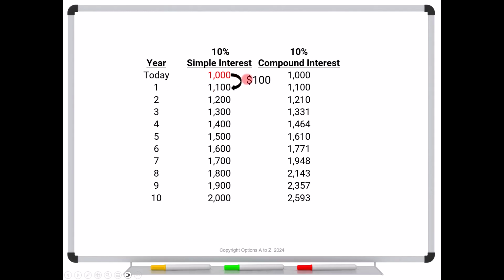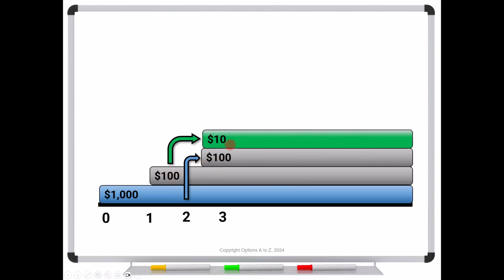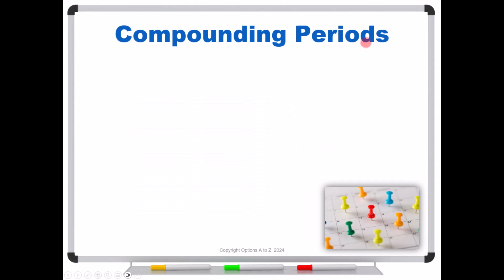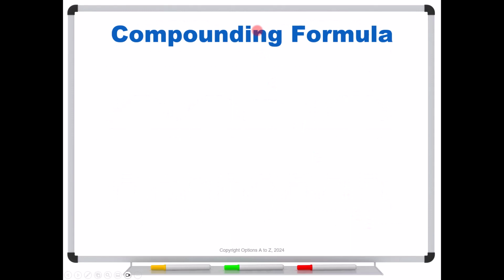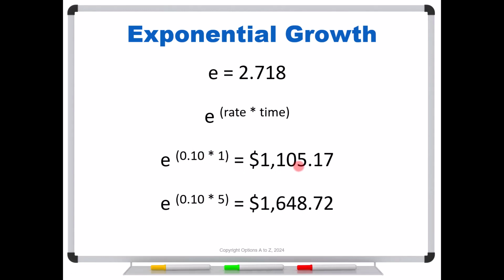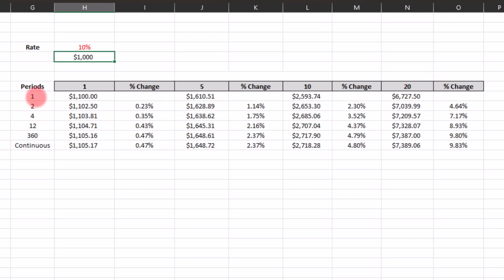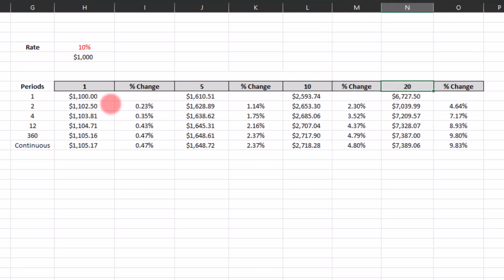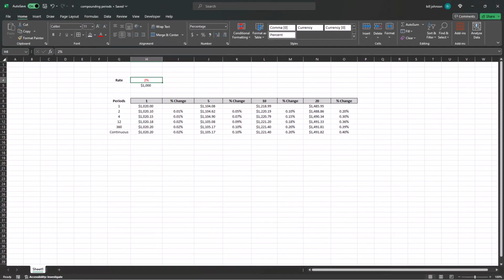How Do Compounding Periods Affect Returns?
One of our traders asked if it would make a big difference if the compounding effects of a dividend reinvestment plan paid monthly or quarterly. So, what is compounding, and how do compounding periods affect returns?